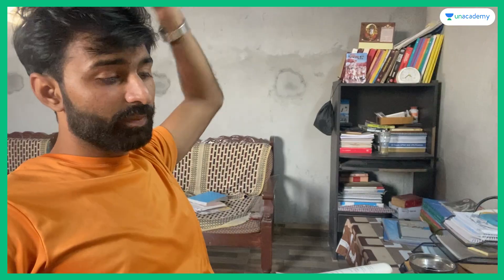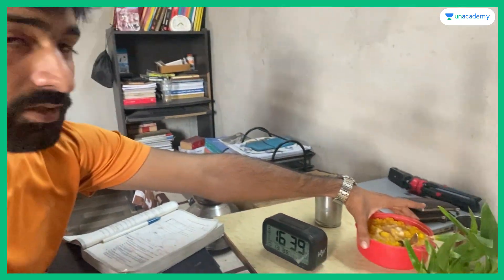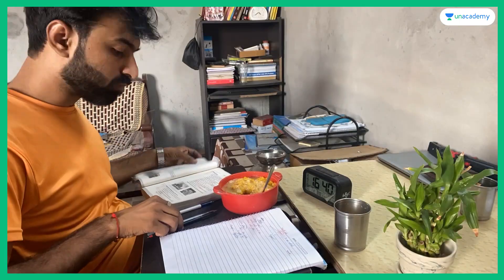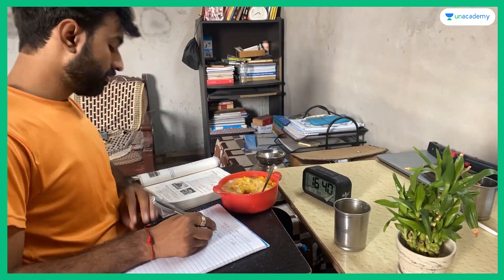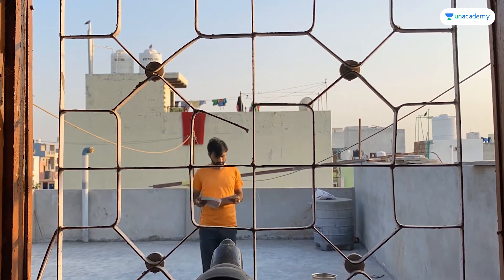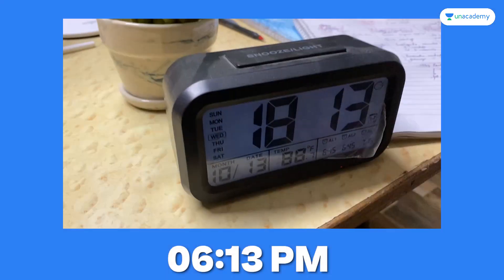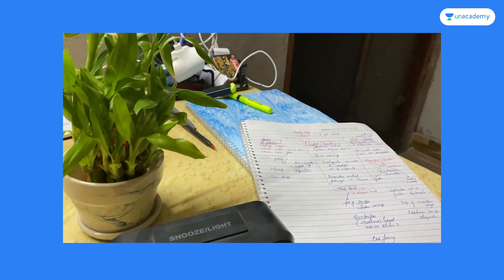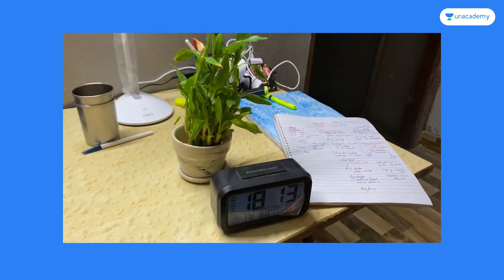Rahul Yadav - Day 13 | UPSC Study Vlog | iAspire: Real Life, Real Aspirants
Rahul Yadav, an Assistant Audit Officer in CAG and an IAS aspirant from Rajasthan is preparing dedicatedly to crack the biggest exam of his life - UPSC CSE 2022.

In this vlog he makes notes right after studying certain topics for double revision and also talks about his way of checking his retention power - takes a test after studying any text.

Follow his journey daily where we take you through his struggles, challenges, joys and wins. Watch the everyday story of how the life of an IAS aspirant unfolds.